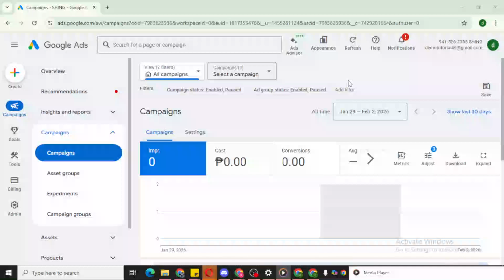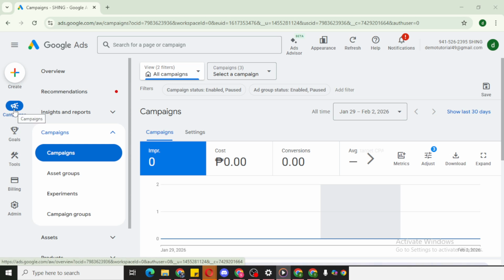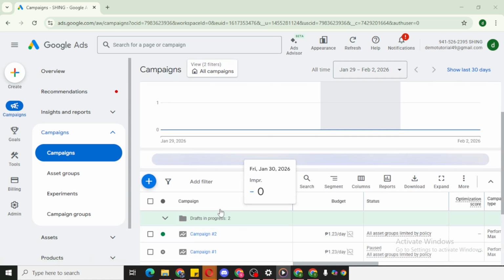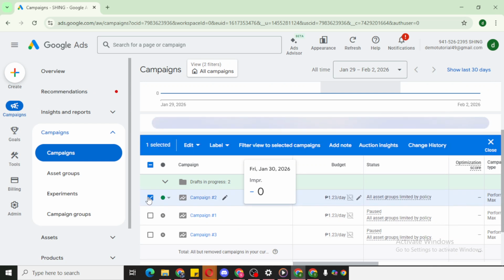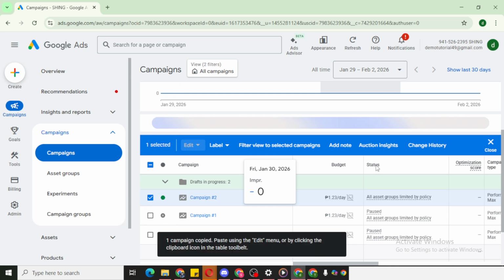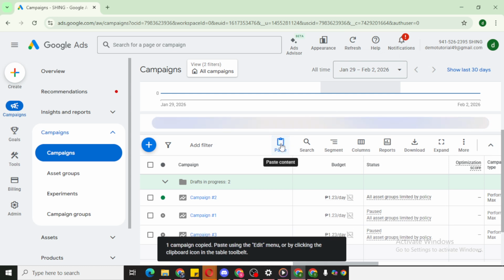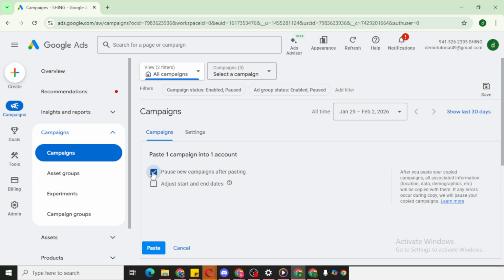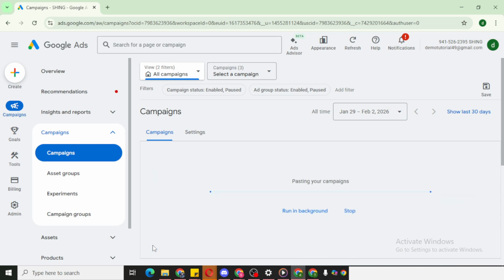How to duplicate a campaign on Google Ads (full guide 2026)